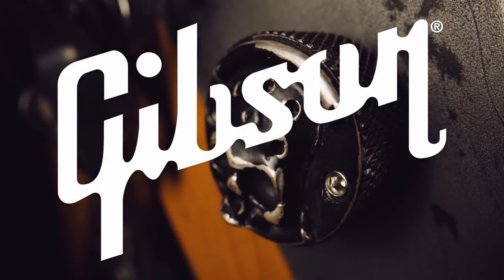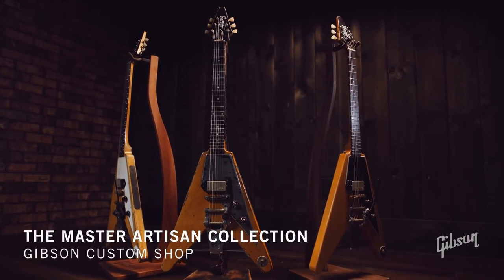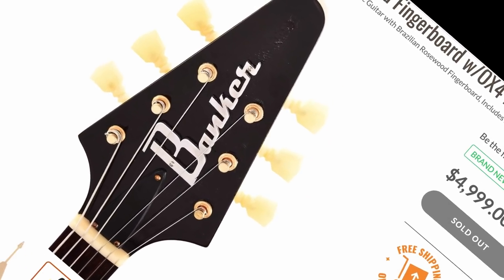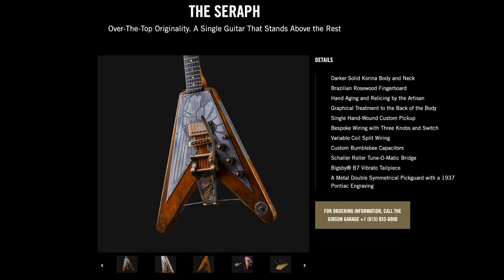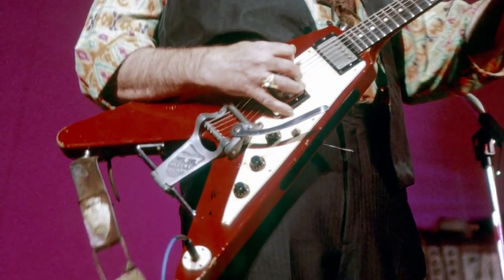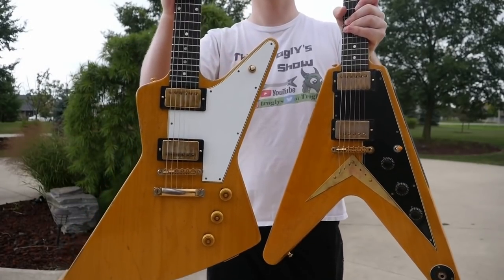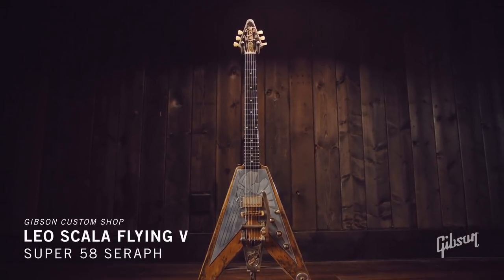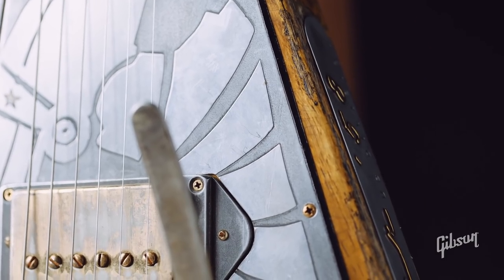What's With This New $60K Guitar? | 2022 Gibson Leo Scala Super 58 Flying V Artisan Collection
📚 Description: This week, Gibson released a new collection of guitars - the Master Artisan Collection. To kick it off, Gibson partnered with Luthier, Leo Scala, to create some interesting Gibson Flying Vs with Brazilian rosewood fretboards. 10 guitars in total were made from the Classic, Hybrid and 777 series (3 each - with white, black and metal pick guard options) ranging from 35-45k and one art guitar based on the 777 call "The Seraph" at $60k retail!

🐕 Episode Guide:
0:00 - Intro - Check Links in the Description
0:26 - About Leo Scala
1:40 - The Leo Scala Collection Explained
2:28 - Who Made the Guitars?
4:37 - How Much Were They?
5:14 - The Classic Series
6:35 - The Hybrid Series
7:49 - The 777 Series
9:29 - The Seraph
12:10 - Recap / My Thoughts

🎞️ Videos Mentioned:
2:56 Gibson Lost the Flying V Trademark

3:40 2021 Gibson Collector's Edition 1958 Korina Flying V Murphy Lab Aged

10:02 2021 Gibson 1958 Collector's Edition Brazilian Rosewood Korina Explorer